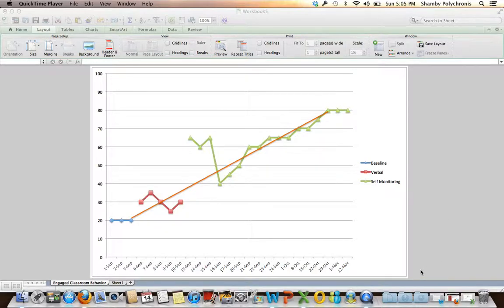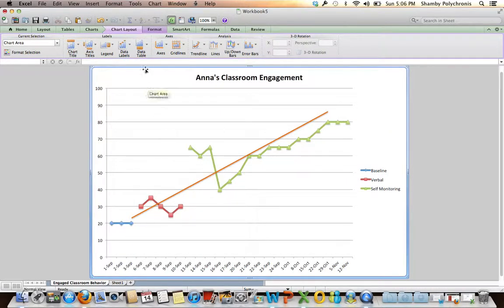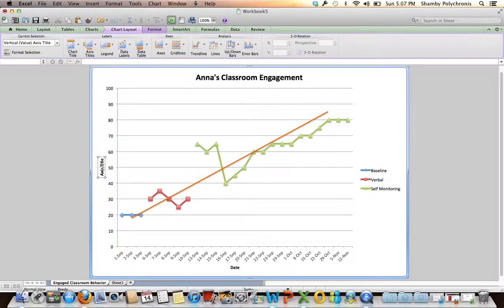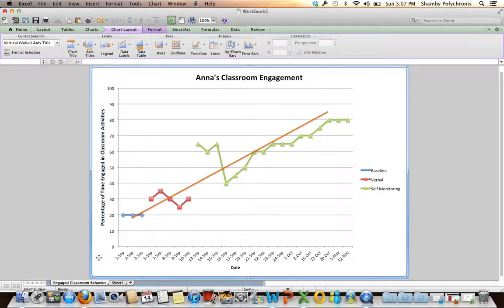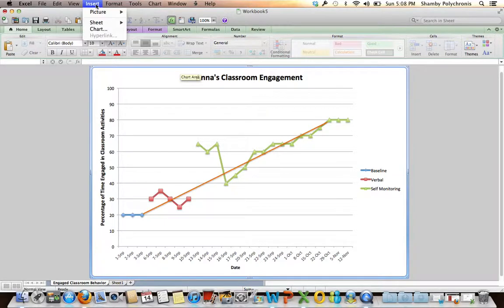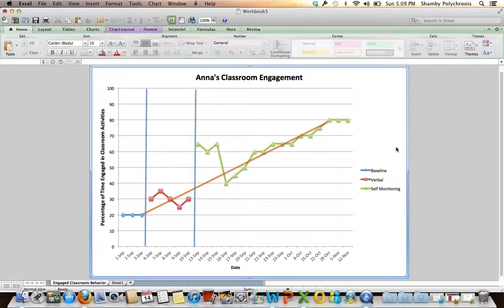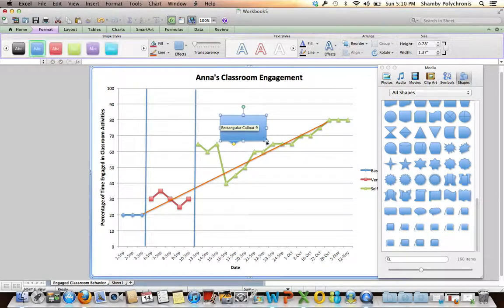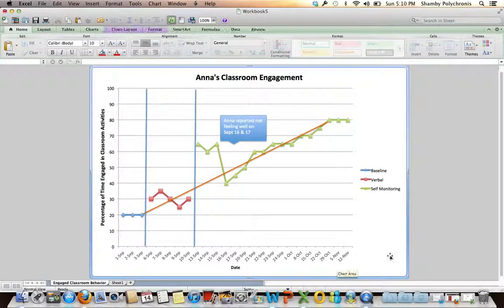Pt 4 Adding Titles and Criterion Changes